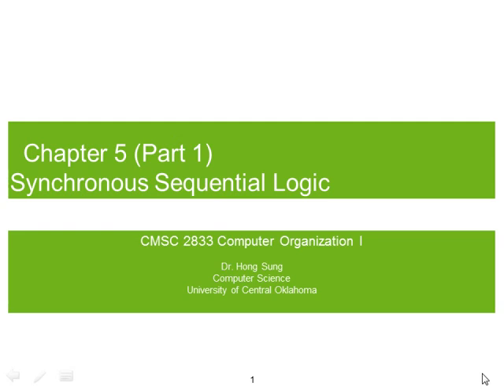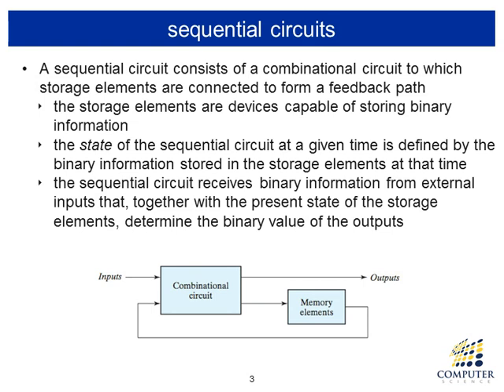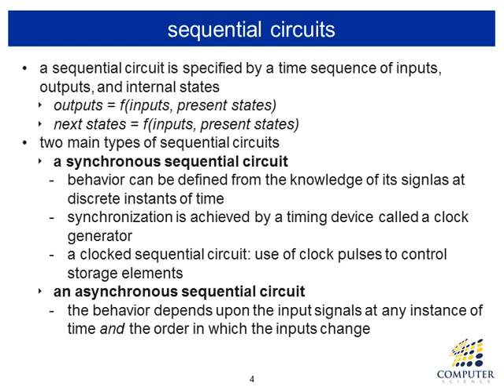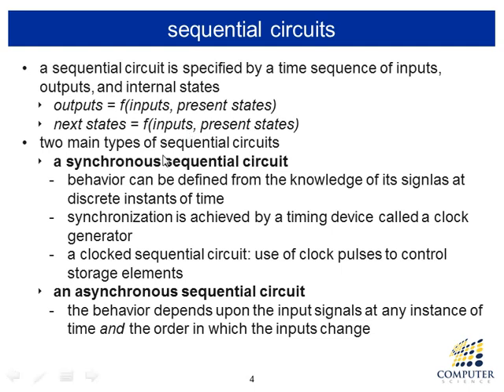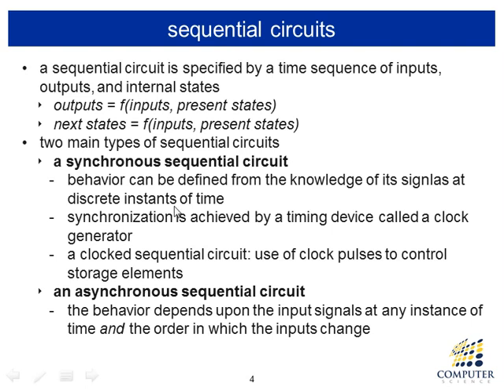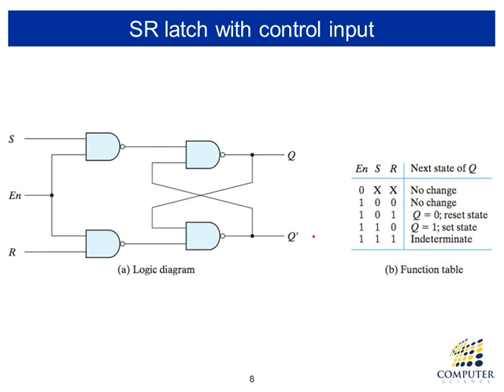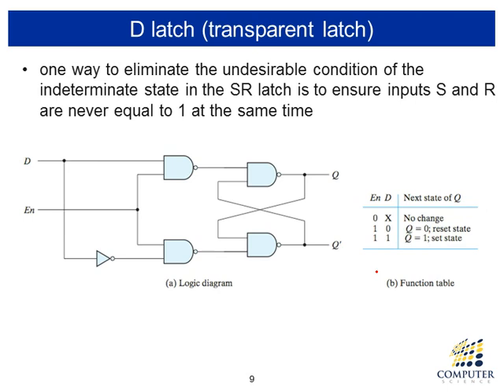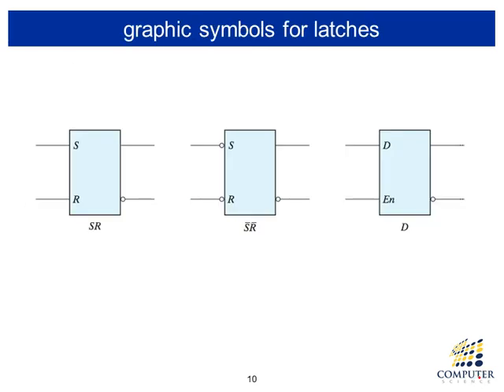Chapter 5 Part 1 - CMSC 2833 Computer Organization I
Sequential circuit design, latches